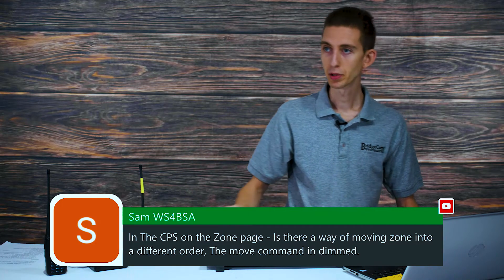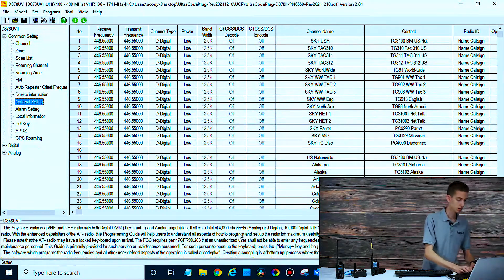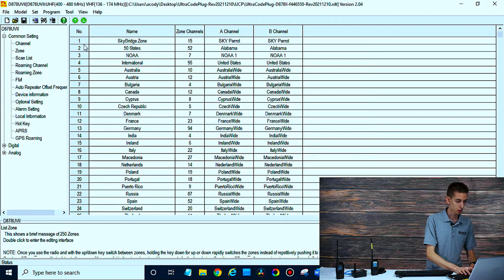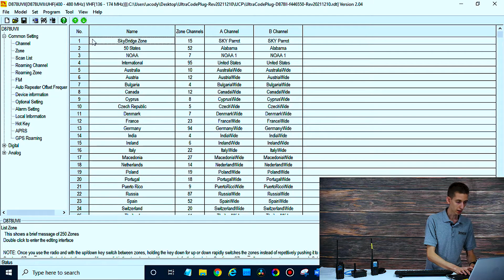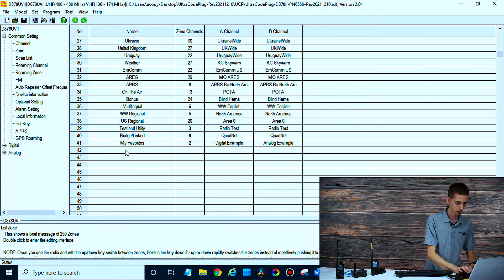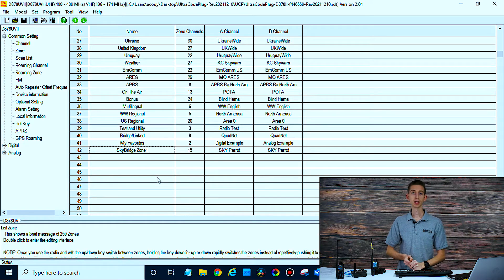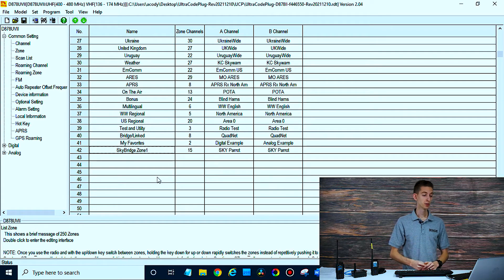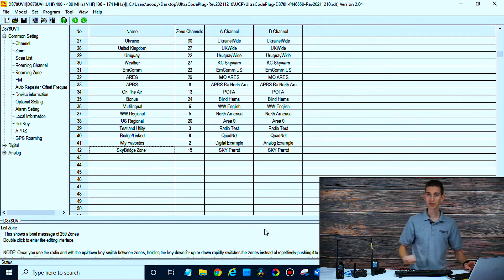Moving Zones into Different Order